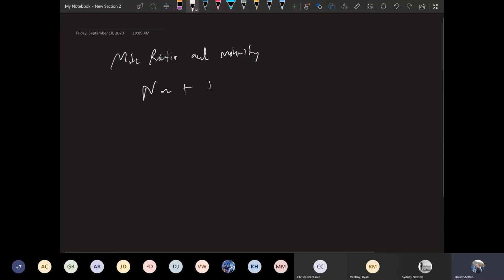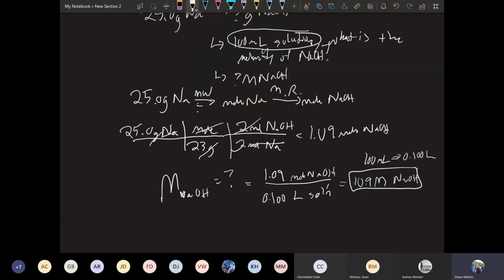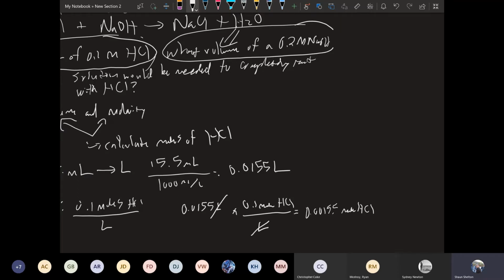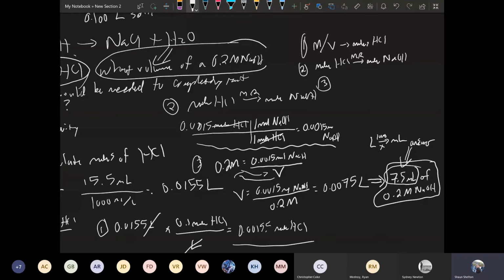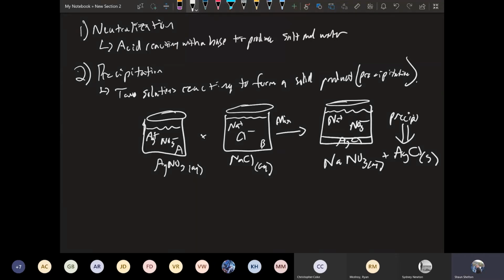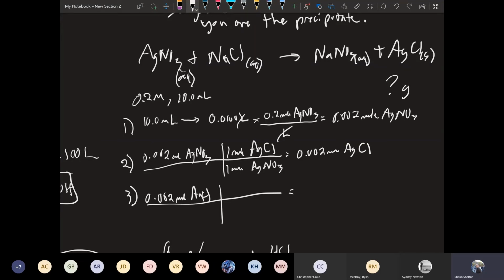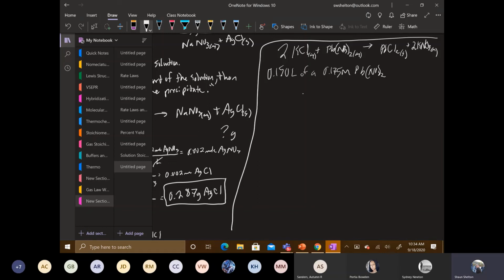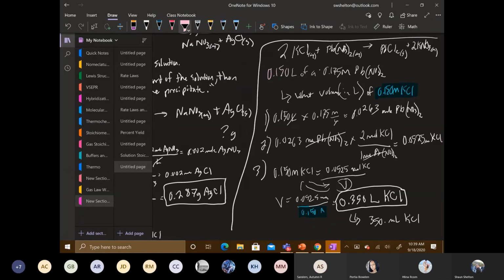Solution Stoichiometry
A short lecture on Solution Stoichiometry